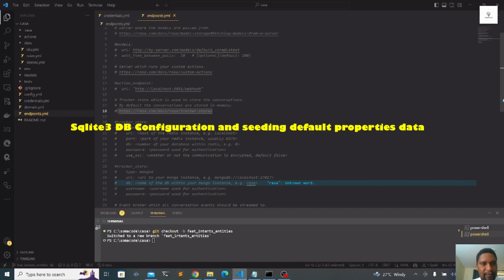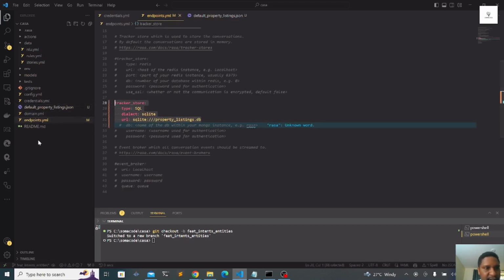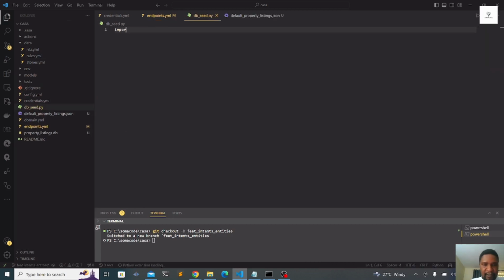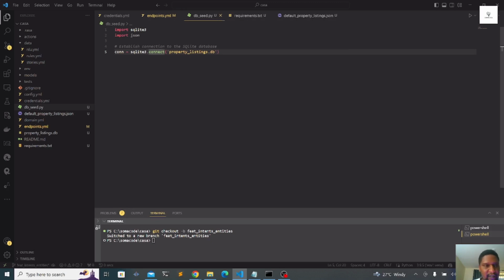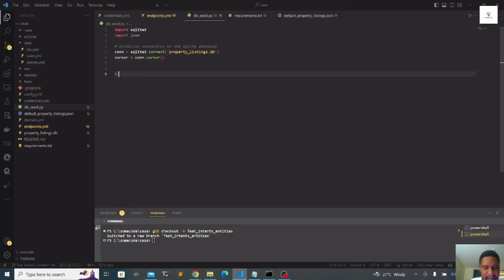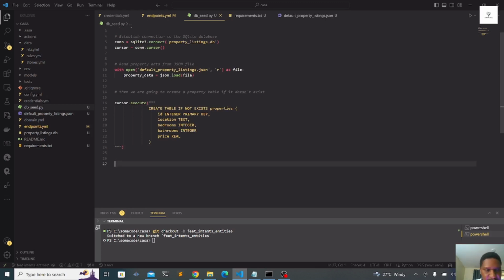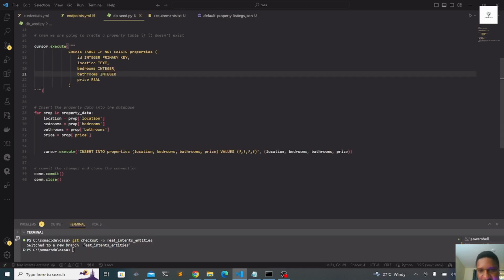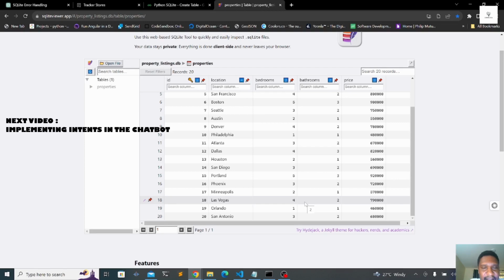Rasa Real Estate Chatbot Configure SQLite3 Implement Database Seeding Script Tutorial (Real example)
Learn how to configure SQLite3 for your Rasa Real Estate Chatbot project and create a database seeding script. In this step-by-step tutorial, we'll guide you through setting up a robust database and automating data seeding for your real estate chatbot. Boost your project with solid database management!

Join this Telegram group for extra learning resources! 🌟 Telegram Group